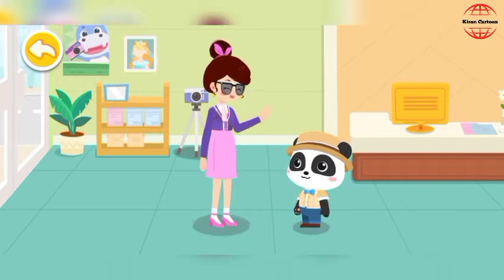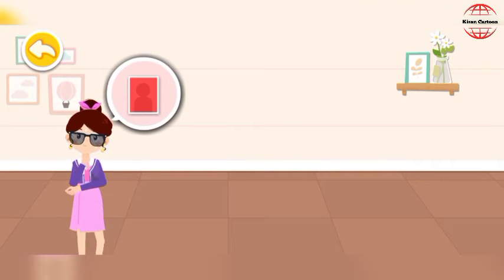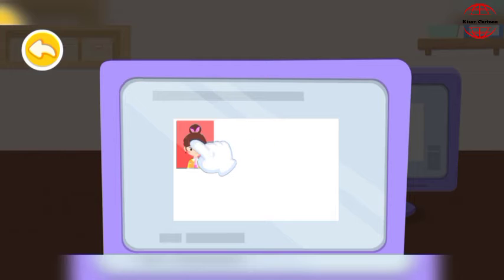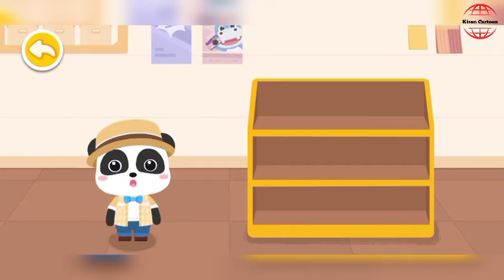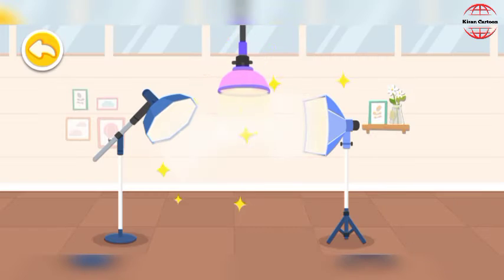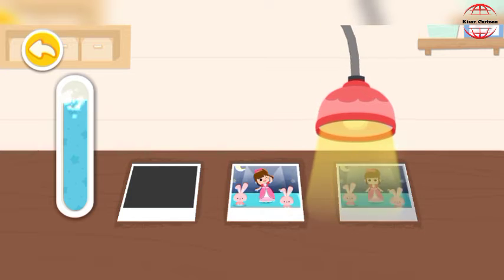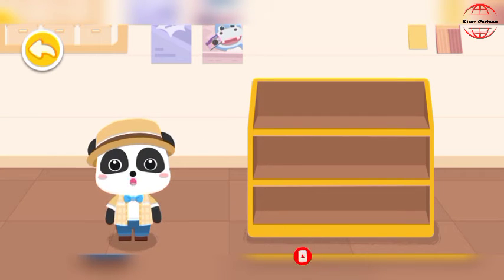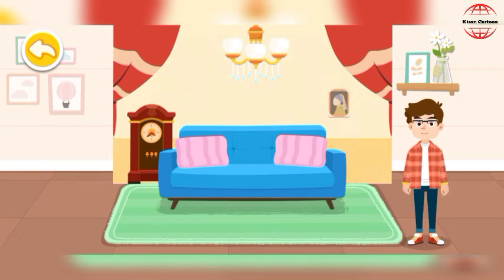family photo best cartoon // पूरे परिवार की फोटोग्राफी // kiran cartoon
Title - family photo best cartoon // पूरे परिवार की फोटोग्राफी // kiran cartoon

                 🙋 Welcome to Kiran Cartoon 🙋

                    -- This is a Cartoon Channel --

@Motu Patlu
@Wolfoo channel
@SMAni channel
@Voot Kids
@Kids Roma Show
@Green Gold Kids
@Toy Factory
@PunToon Kids - Hindi
@Oddbods - Official Channel
@Billion Surprise Toys
@SP Sonu SP
@Cartoon Master GOGO
@Oqqy  Hindi
@WB Kids
@WOW Kidz Action
@Ziq and Sharko Season 3